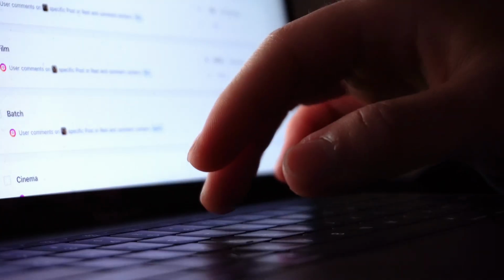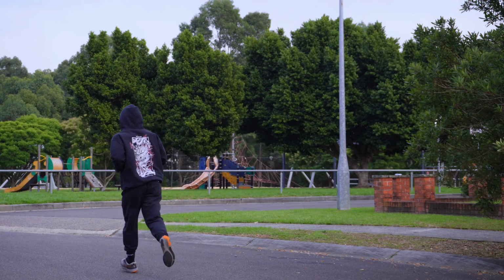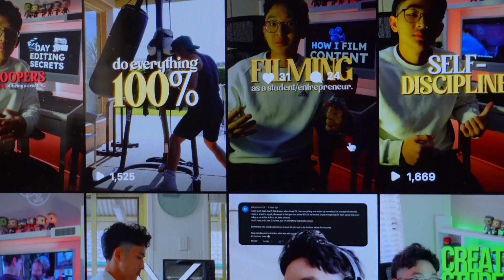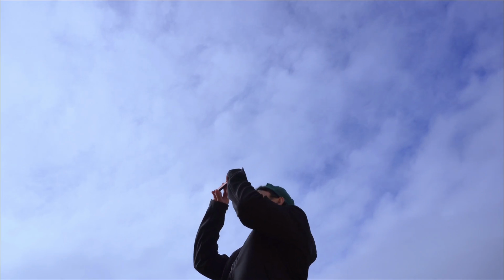how I tell my stories with CINEMATIC VISUALS!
to those who don’t know me: I’m Ken.

in 2023, I grew my Japanese Car-Clothing Brand – Mazushi – to over 200,000 Followers across Social Media.

I now help small creators make easy and consistent cinematic content by sharing fun, simple, and efficient methods without using expensive gear.

Mic Stand!
Light Kit 👉🏻
Mic Arm 👉🏻
Desk Lights 👉🏻
Audio Interface 👉🏻

My Favourite Book!